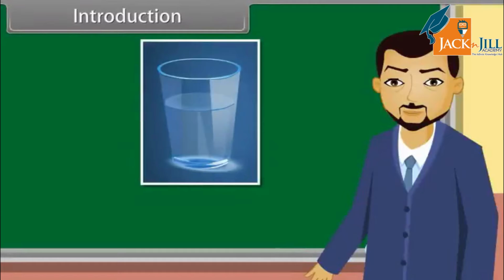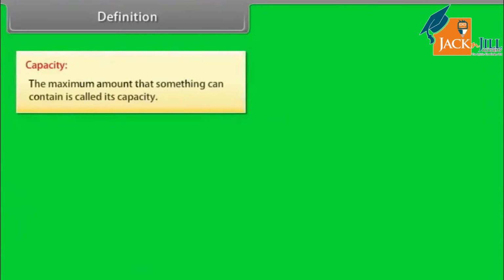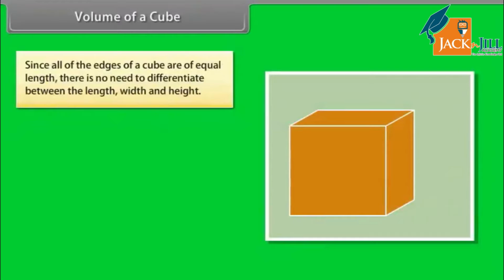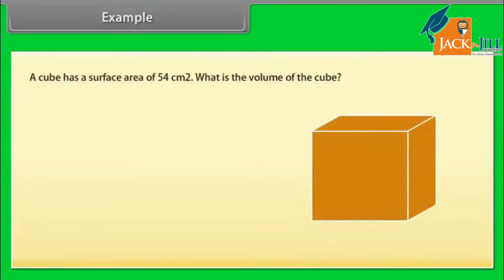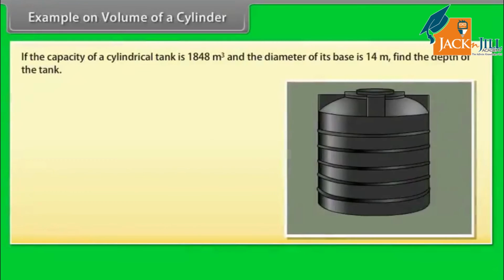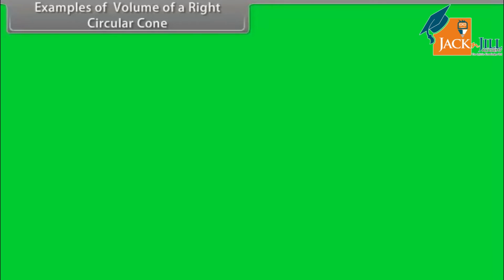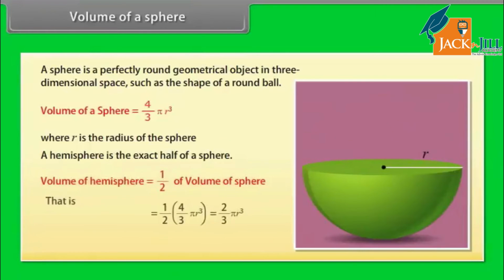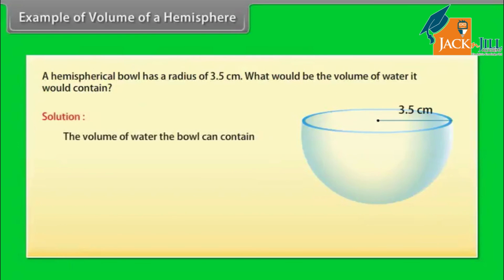SURFACE AREA VOLUME || PART 2|| MATHEMETICS || CLASS 9 || ANIMATED VIDEO